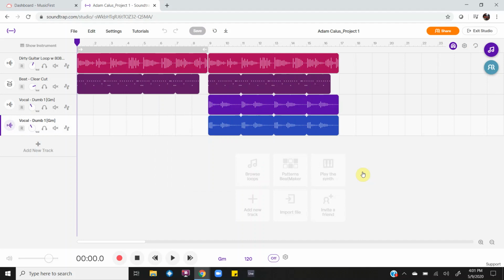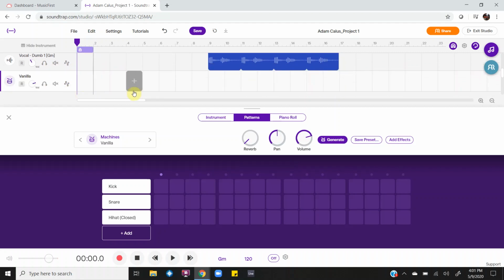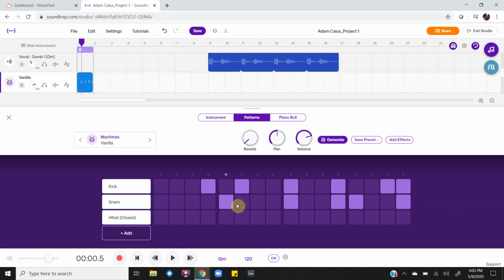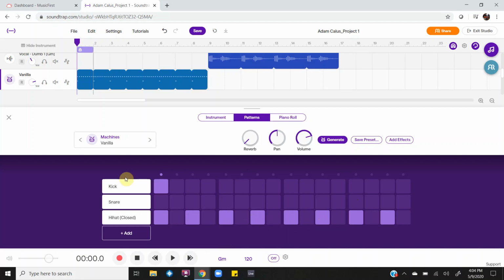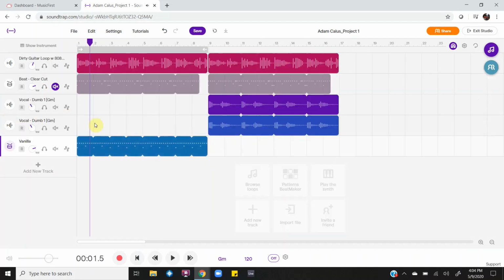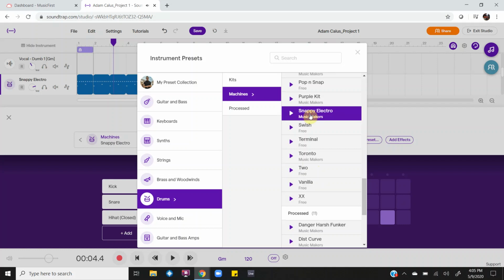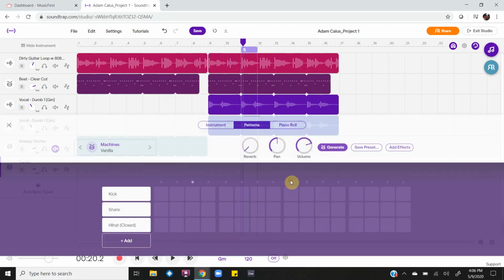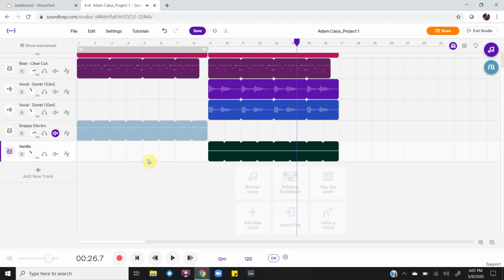Using the Patterns Beat Maker (SoundTrap)